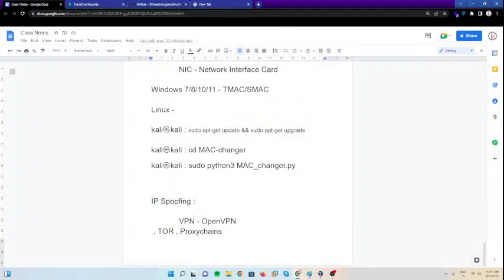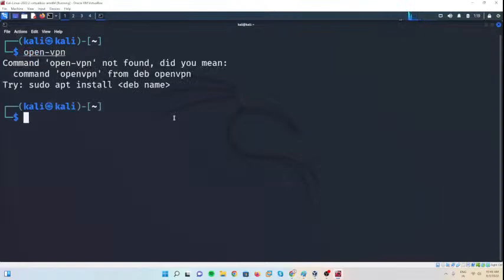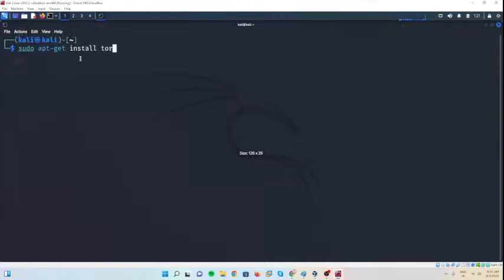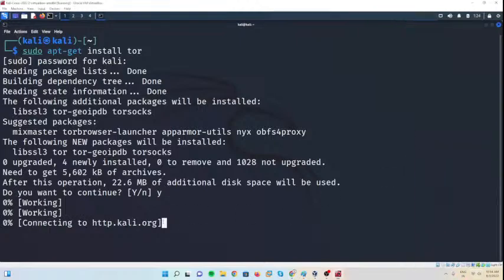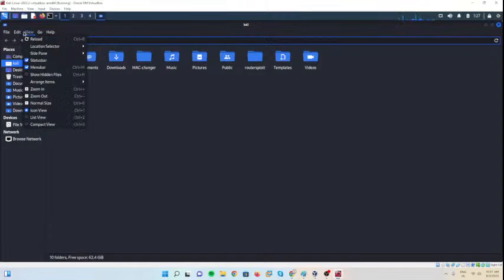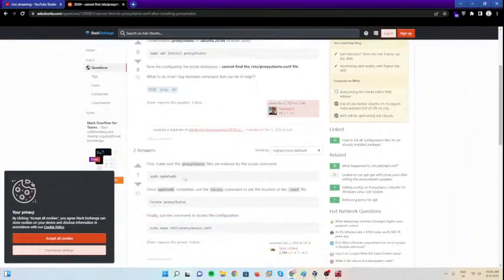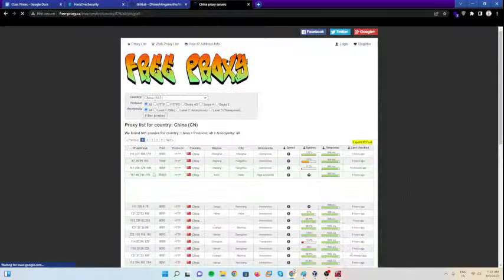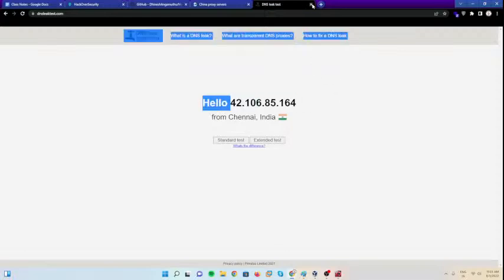Hack Over Security - Free Ethical Hacking Day-3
Free 5 days Live Ethical Hacking demo session Organized by HackOverSecurity - Day 1.
Get Trained by Dhinesh Angamuthu who has more than 8 Years Experience in this Field.